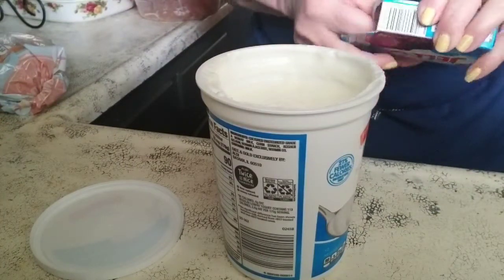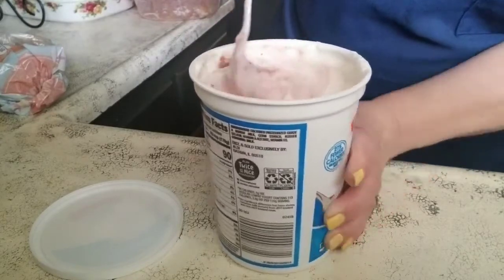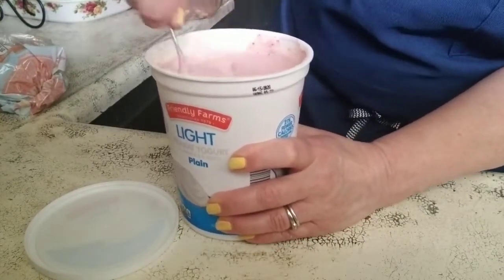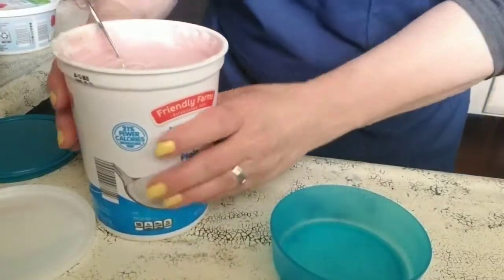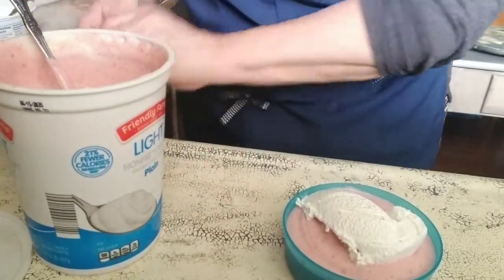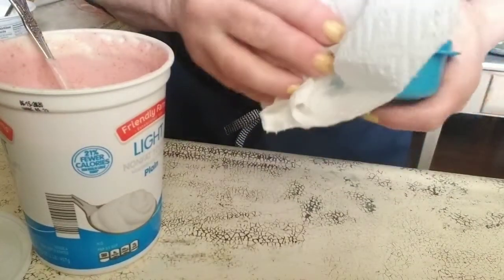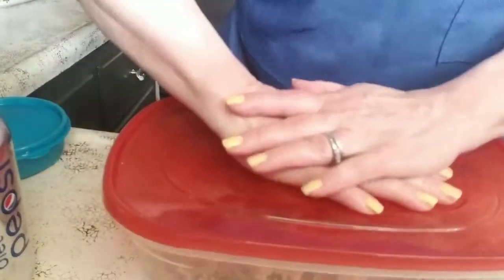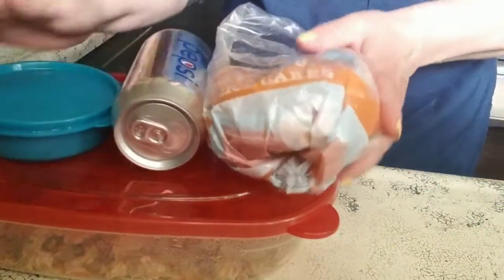Quarantine Collaboration with Superman Berrow of B4 Club Therapy Part 2 Vol 2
Today I share a sweet treat and get a little personal in talking about artificial sweeteners and Weight Watchers. while Superman shares more tips for staying active.
I'm usually painting something so thie Quarantine Collaboration series it's a bit of a departure.
and join me every Saturday at 4 PM for Step by Step.